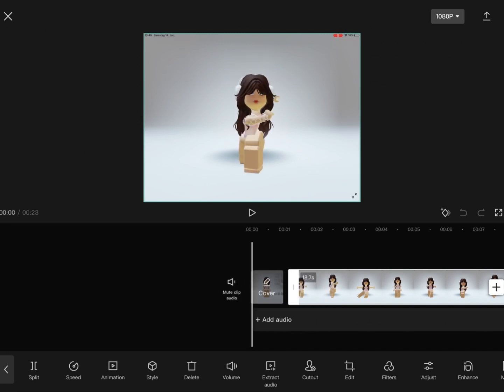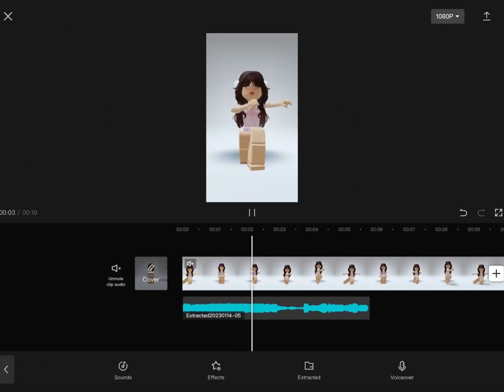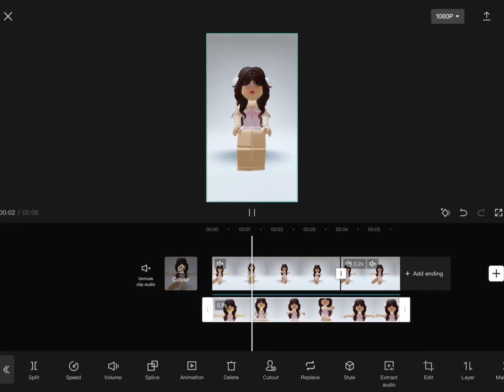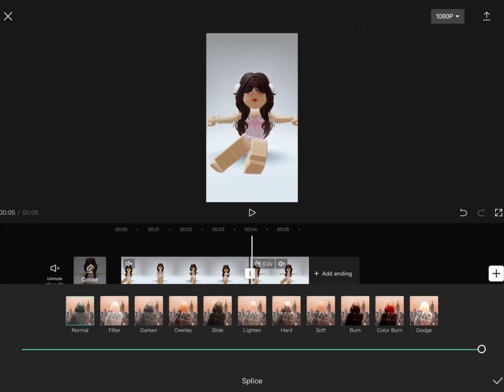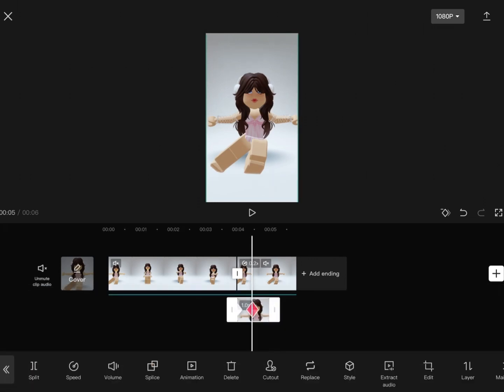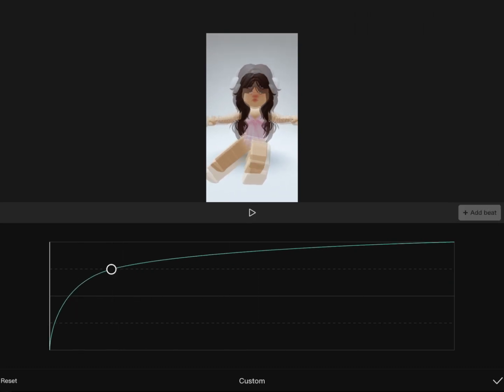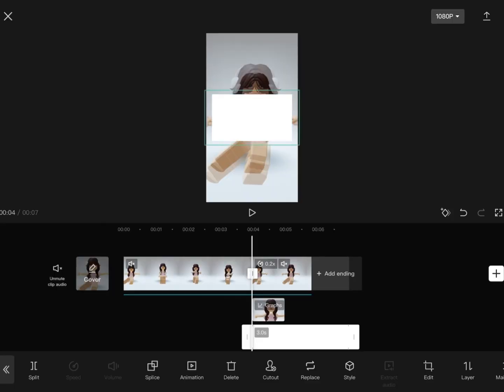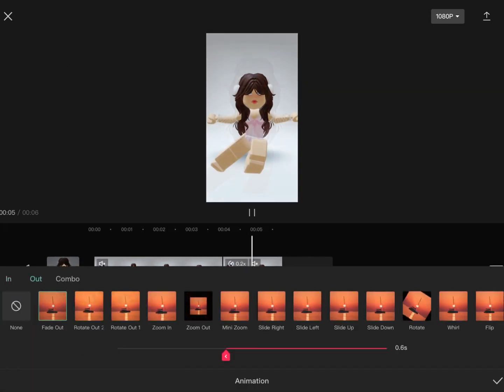HOW TO DO GHOST EFFECT | CAPCUT *SUPER EASY* | TYSMMMMMMM FOR 100SUBS!!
TYSMM FOR 100SUBS I APPRECIATE IT!!!
⋅.˳˳.⋅ॱ˙˙ॱ⋅.˳˳.⋅ॱ˙˙ॱᐧ.˳˳.⋅⋅.˳˳.⋅ॱ˙˙ॱ⋅.˳˳.⋅ॱ˙˙ॱᐧ.˳˳.⋅
𝐖𝐞𝐥𝐜𝐨𝐦𝐞 𝐭𝐨 𝐭𝐡𝐞 𝐃𝐞𝐬𝐜𝐫𝐢𝐩𝐭𝐢𝐨𝐧!
⋅.˳˳.⋅ॱ˙˙ॱ⋅.˳˳.⋅ॱ˙˙ॱᐧ.˳˳.⋅⋅.˳˳.⋅ॱ˙˙ॱ⋅.˳˳.⋅ॱ˙˙ॱᐧ.˳˳.⋅
𝐈 𝐇𝐨𝐩𝐞 𝐭𝐡𝐢𝐬 𝐓𝐮𝐭𝐨𝐫𝐢𝐚𝐥 𝐰𝐚𝐬 𝐇𝐞𝐥𝐩𝐟𝐮𝐥!
⋅.˳˳.⋅ॱ˙˙ॱ⋅.˳˳.⋅ॱ˙˙ॱᐧ.˳˳.⋅⋅.˳˳.⋅ॱ˙˙ॱ⋅.˳˳.⋅ॱ˙˙ॱᐧ.˳˳.⋅
𝐑𝐨𝐛𝐥𝐨𝐱 𝐩𝐫𝐨𝐟𝐢𝐥𝐞: meli_webs
⋅.˳˳.⋅ॱ˙˙ॱ⋅.˳˳.⋅ॱ˙˙ॱᐧ.˳˳.⋅⋅.˳˳.⋅ॱ˙˙ॱ⋅.˳˳.⋅ॱ˙˙ॱᐧ.˳˳.⋅
⋅.˳˳.⋅ॱ˙˙ॱ⋅.˳˳.⋅ॱ˙˙ॱᐧ.˳˳.⋅⋅.˳˳.⋅ॱ˙˙ॱ⋅.˳˳.⋅ॱ˙˙ॱᐧ.˳˳.⋅ ⋅.˳˳.⋅ॱ˙˙ॱ⋅.˳˳.⋅ॱ˙˙ॱᐧ.˳˳.⋅⋅.˳˳.⋅ॱ˙˙ॱ⋅.˳˳.⋅ॱ˙˙ॱᐧ.˳˳.⋅ ⋅.˳˳.⋅ॱ˙˙ॱ⋅
⋅.˳˳.⋅ॱ˙˙ॱ⋅.˳˳.⋅ॱ˙˙ॱᐧ.˳˳.⋅⋅.˳˳.⋅ॱ˙˙ॱ⋅.˳˳.⋅ॱ˙˙ॱᐧ.˳˳.⋅ ⋅.˳˳.⋅ॱ˙˙ॱ⋅.˳˳.⋅ॱ˙˙ॱᐧ.˳˳.⋅⋅.˳˳.⋅ॱ˙˙ॱ⋅.˳˳.⋅ॱ˙˙ॱᐧ.˳˳.⋅ ⋅.˳˳.⋅ॱ˙